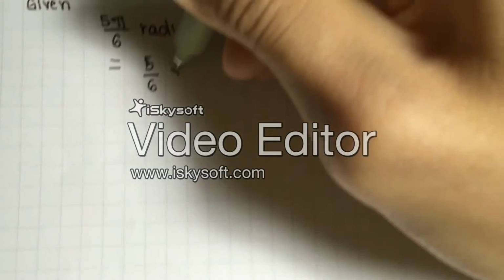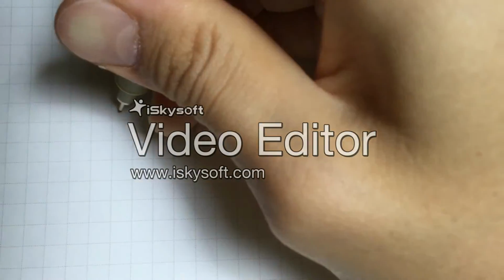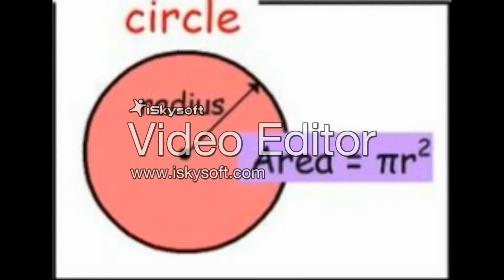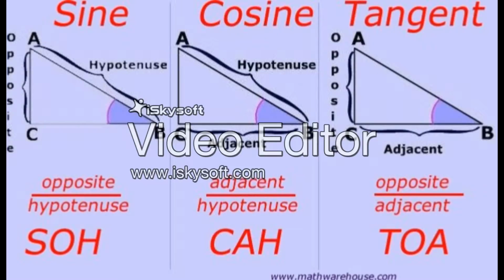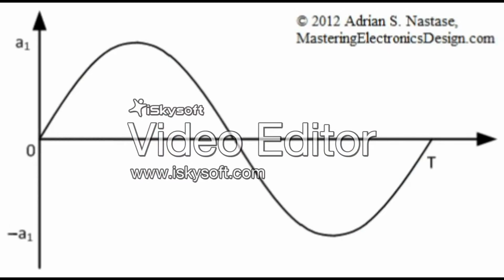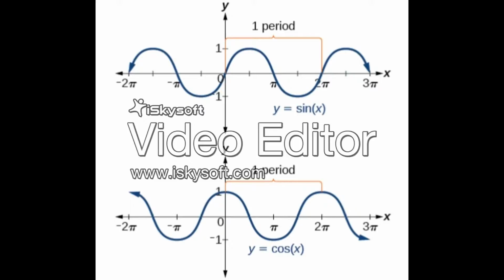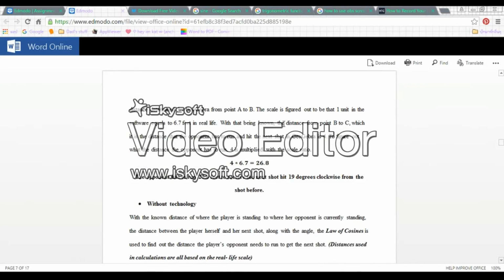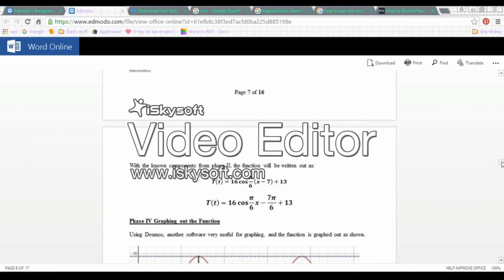Math Q4 pt2 Video - Kat